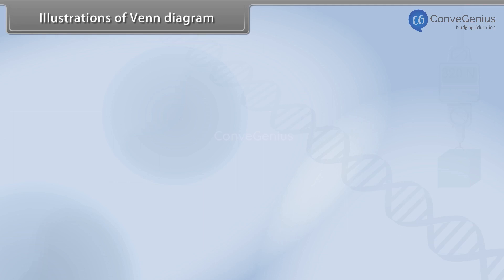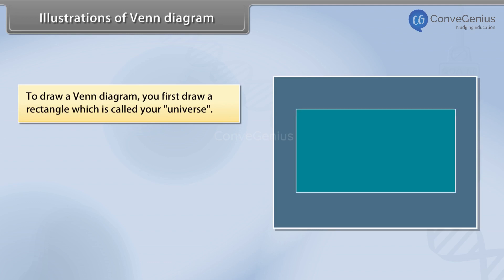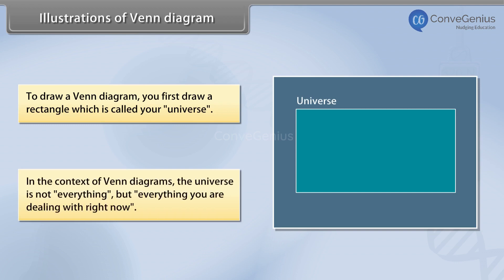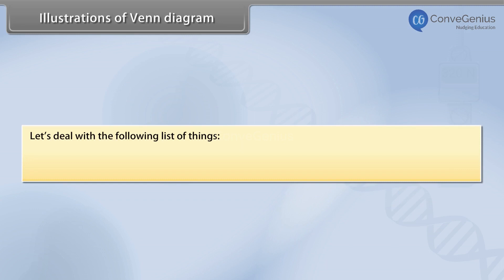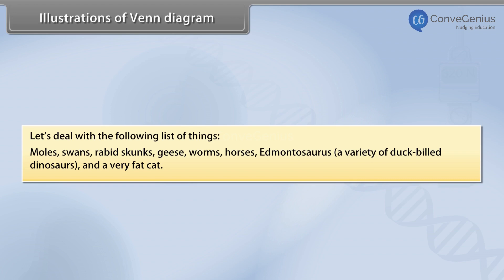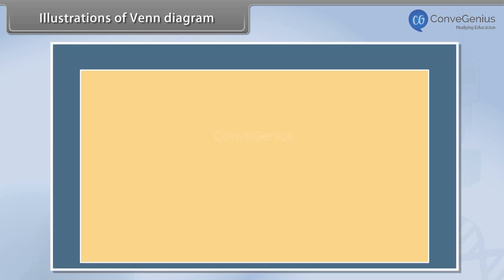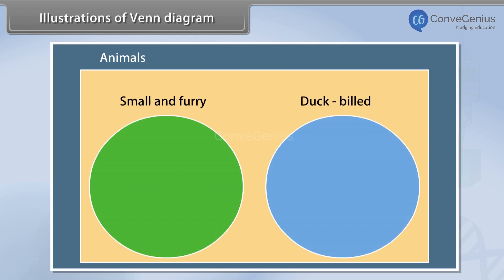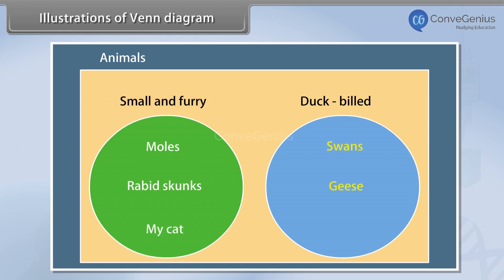Illustrations of Venn Diagram